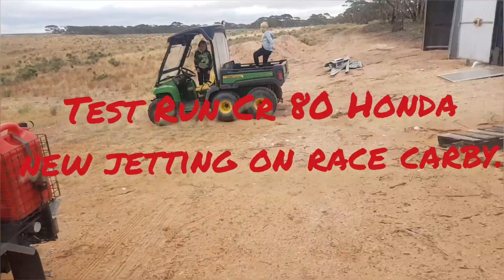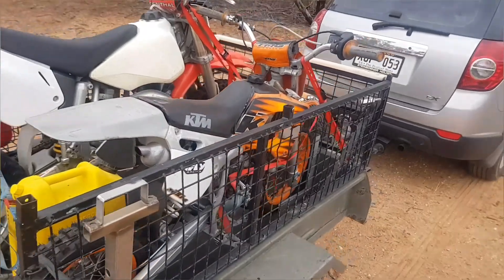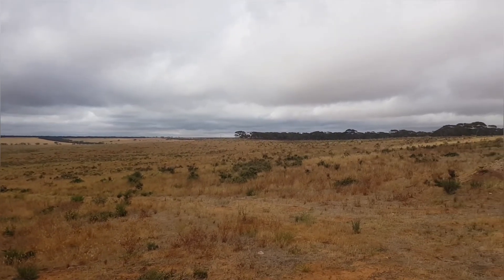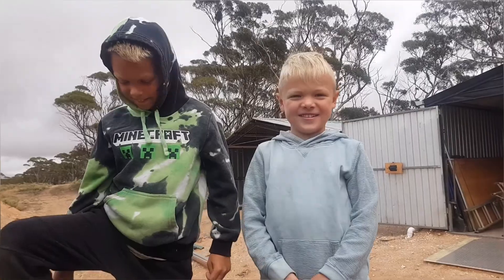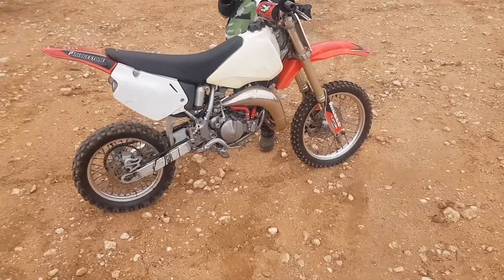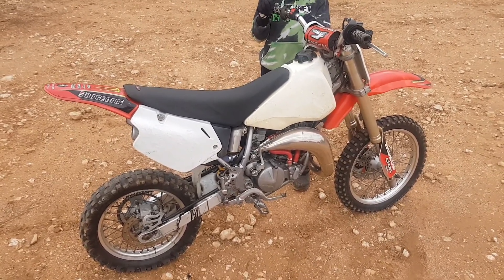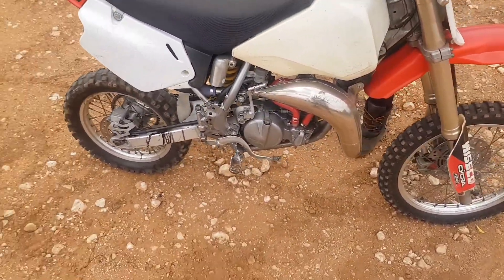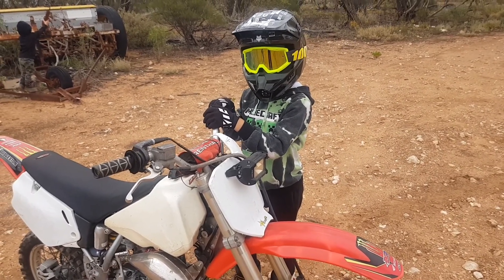Honda 02 Cr 80 jet test...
Re-jetting Honda CR 80R 2002